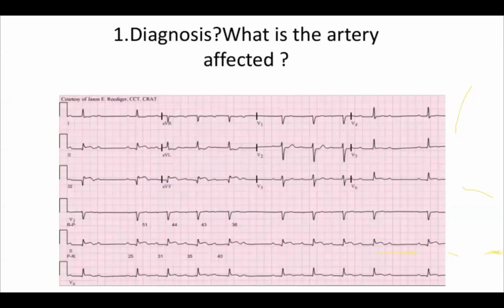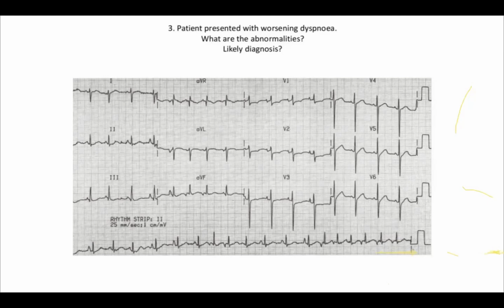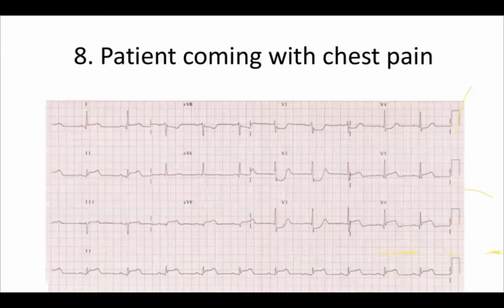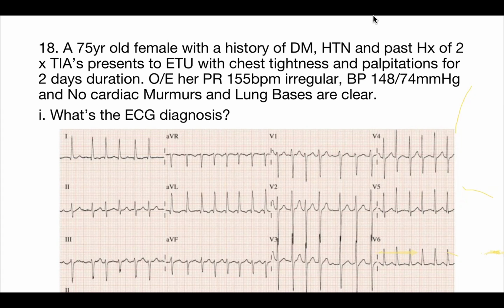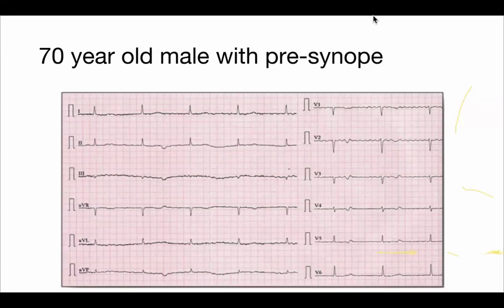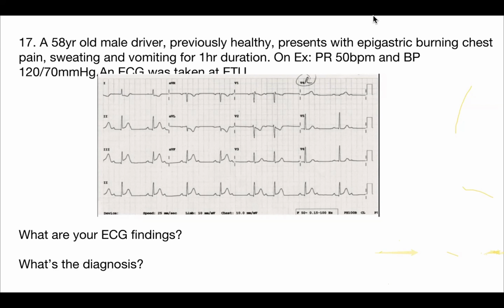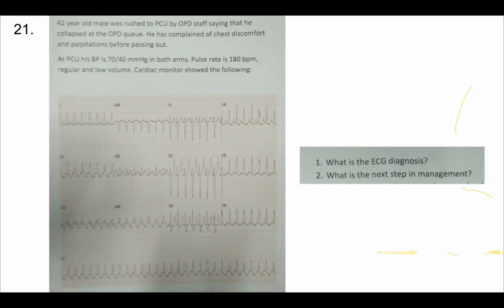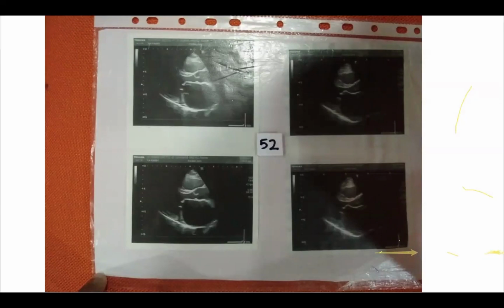Crack the E.C.G by Consultant Cardiac Electrophysiologist Dr. Sandun Iddagoda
ECG class for the MD examination applicants